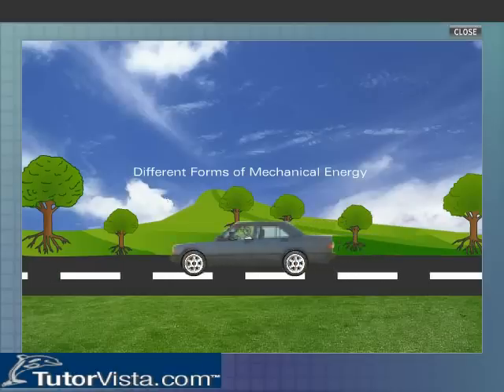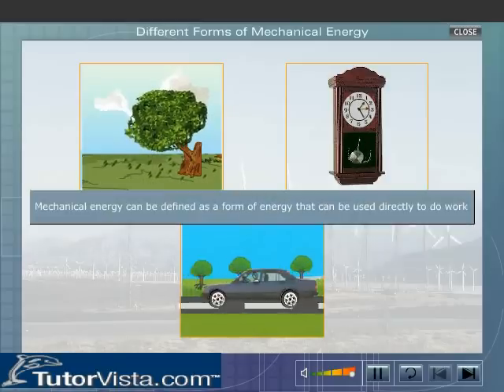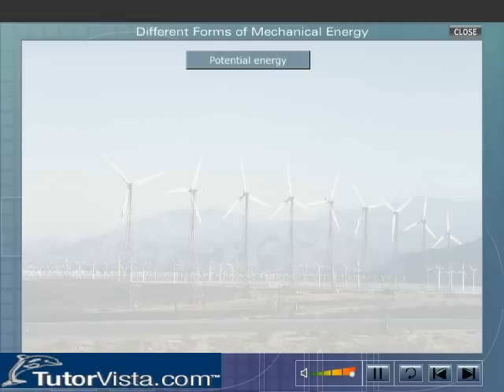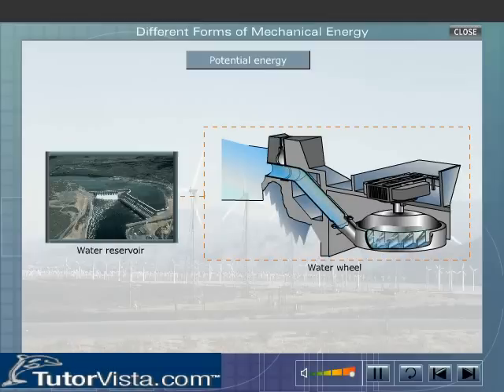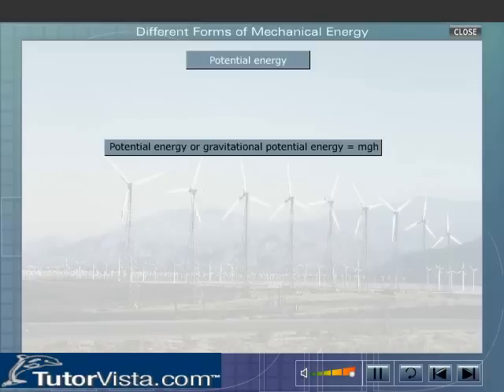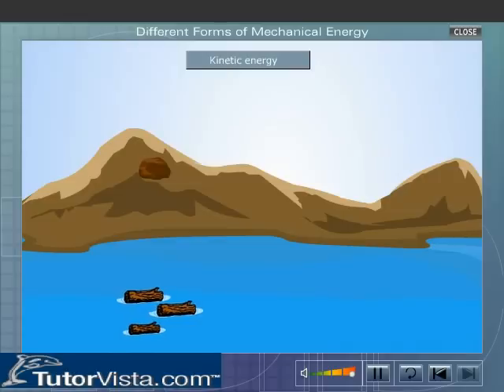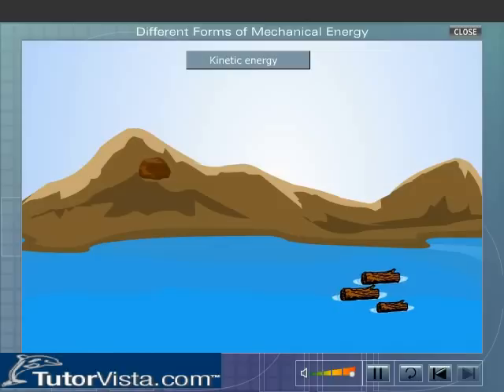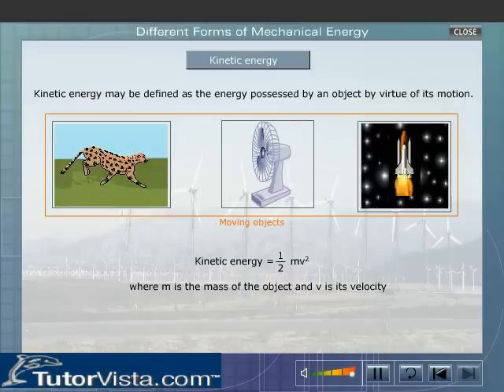Different Forms of Mechanical Energy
Mechanical energy is the energy which is possessed by an object due to its motion or due to its position. Mechanical energy can be either kinetic energy (energy of motion) or potential energy (stored energy of position). Objects have mechanical energy if they are in motion and/or if they are at some position relative to a zero potential energy position (for example, a brick held at a vertical position above the ground or zero height position).